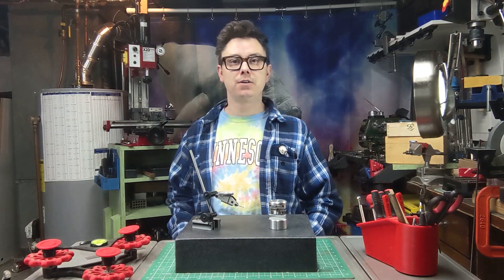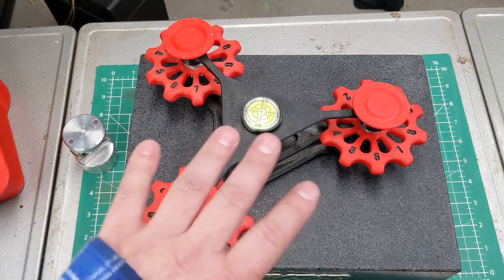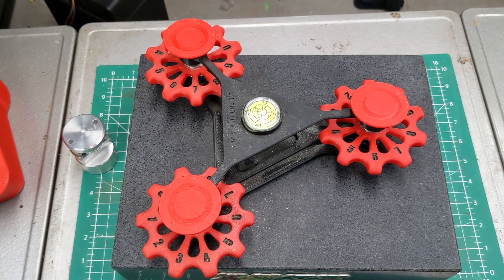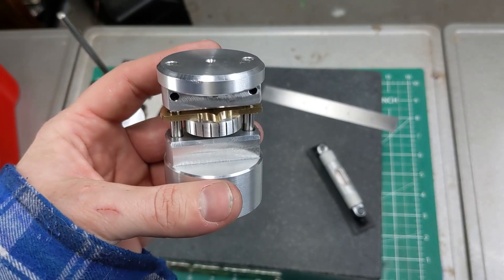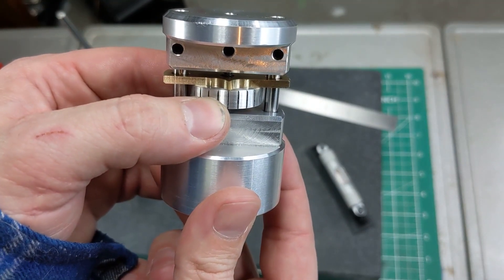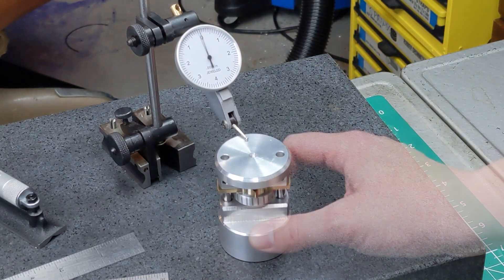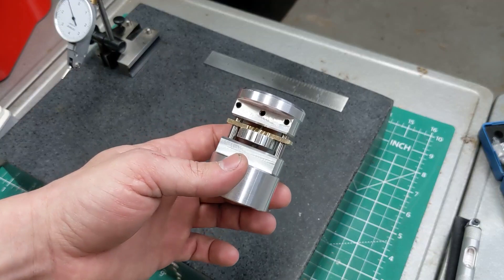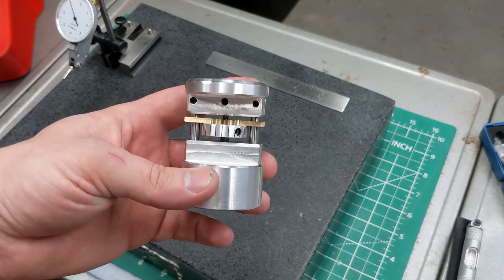I Tried to Make a .00001" Graduated Screw Jack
This is a video about differential screws. It's about what the mechanism is, how it works and how it can be used. It's about how I sometimes take things too far.

(it ended up on thingiverse anyway!)